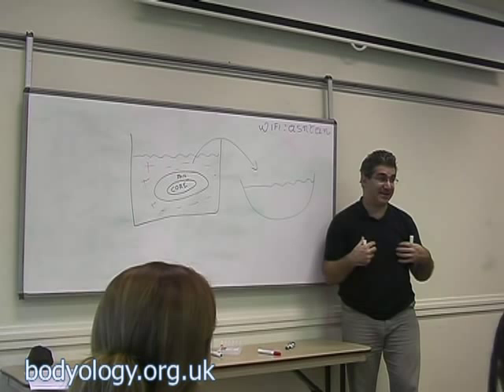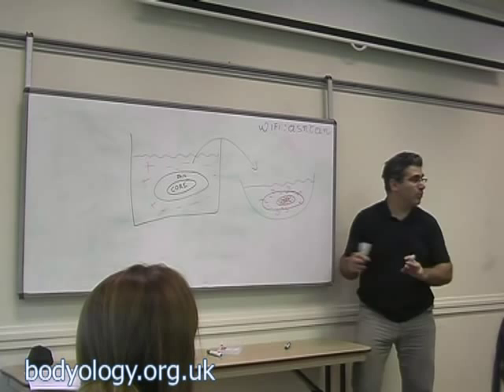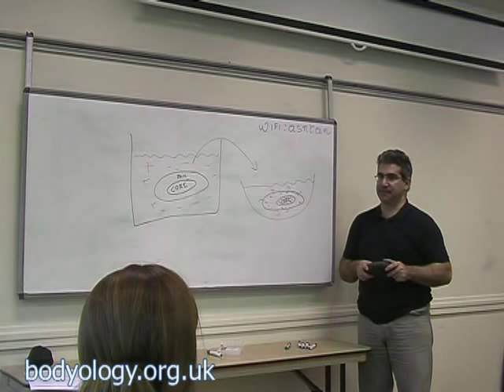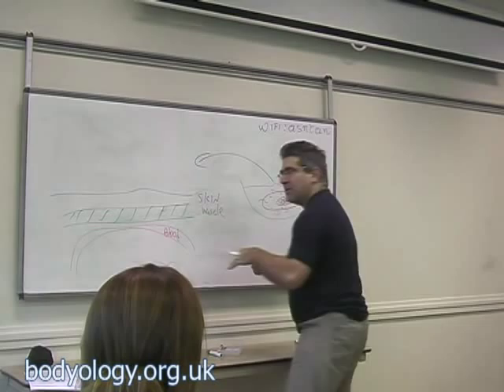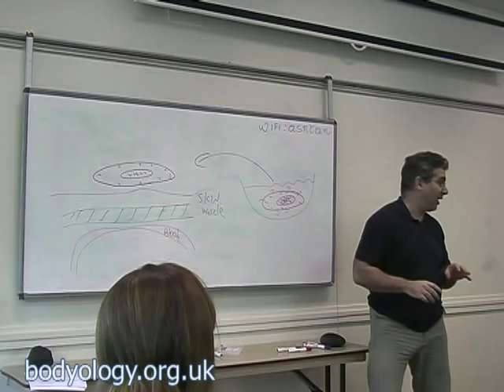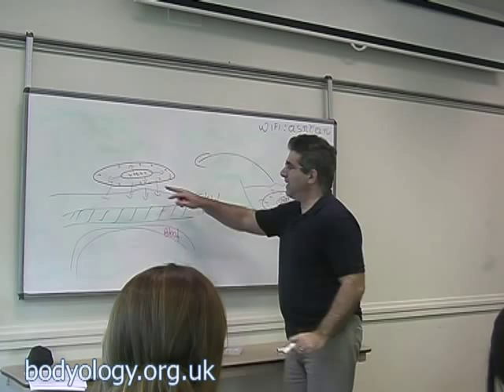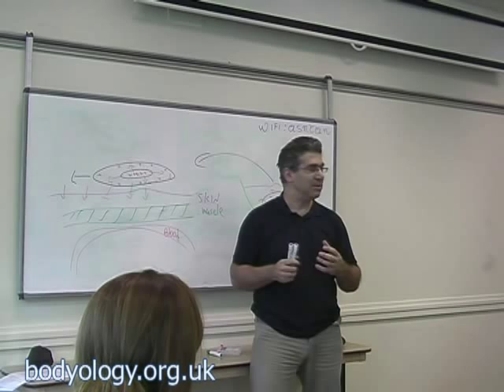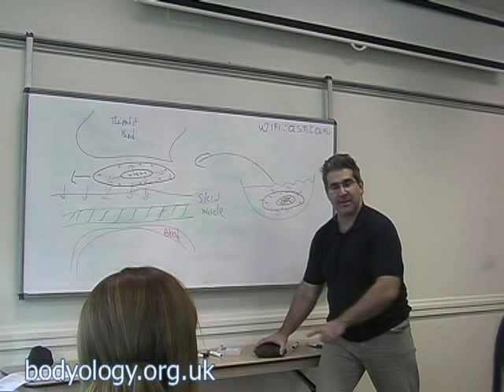hot stone massage theory